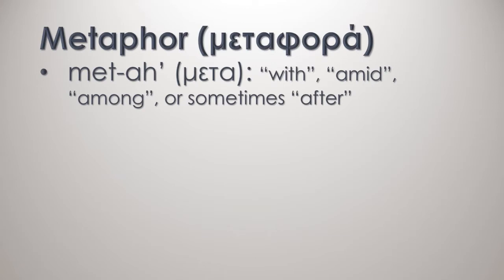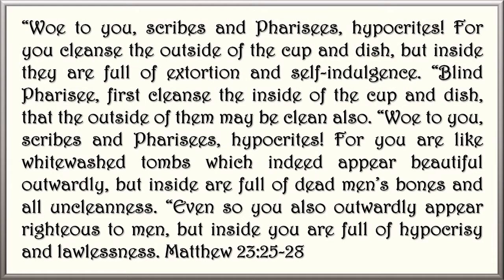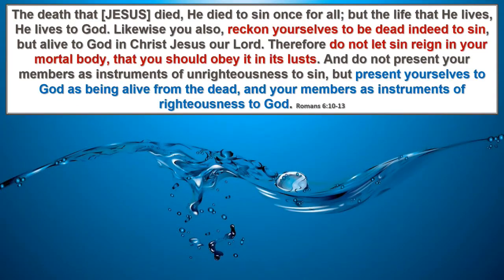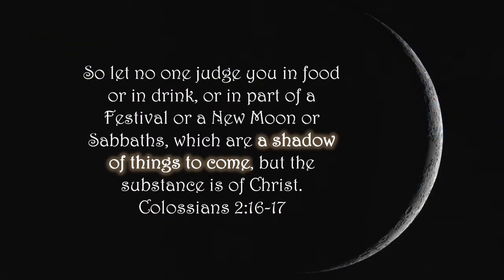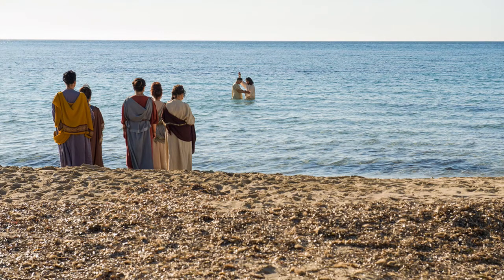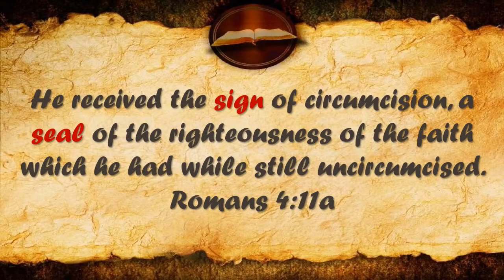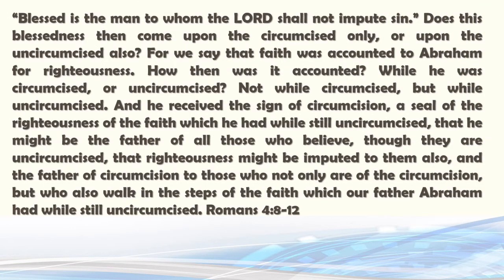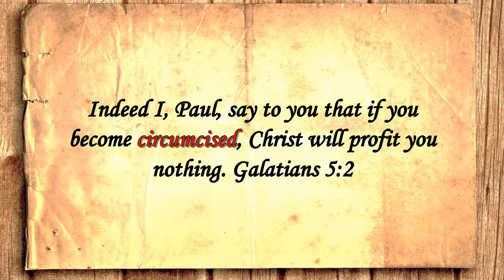The MESSIAH and Paul's Reformed Religion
The First Covenant and the New Covenant fit together like a hand and a glove, and those who discard either one can never properly understand the other! But, while many metaphorical items transferred seamlessly from the First Covenant to the New Covenant, a select few did not.